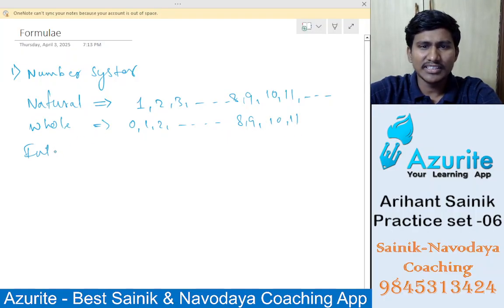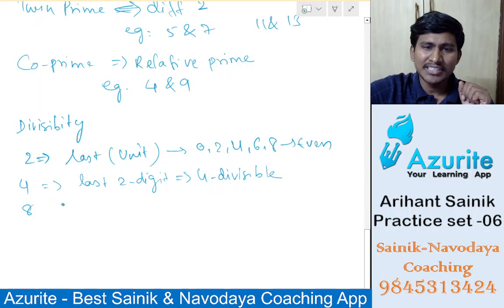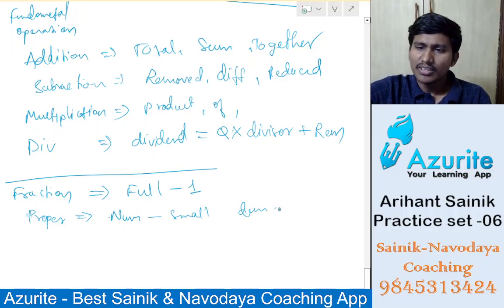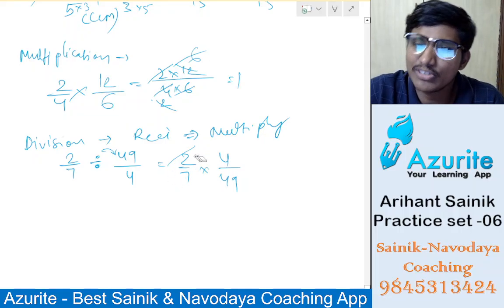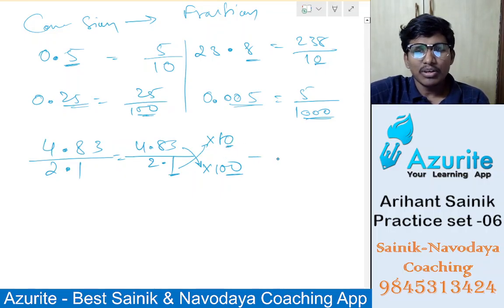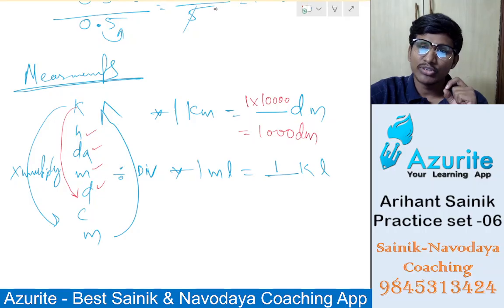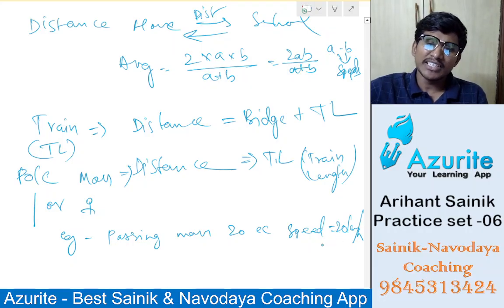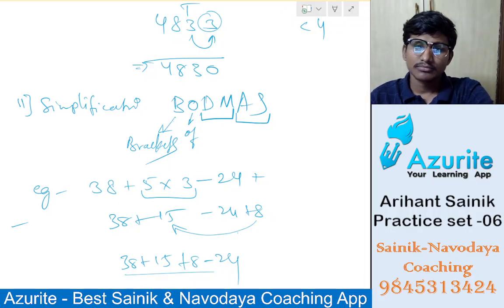Revision of All Math Formulae Part-1